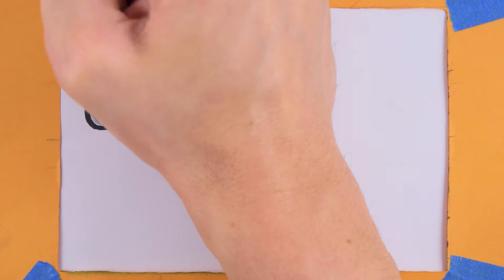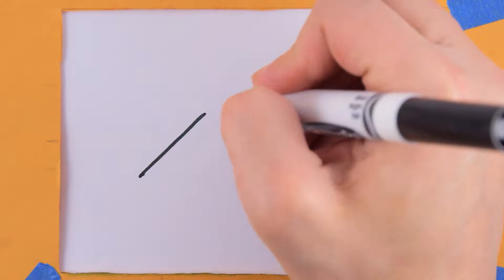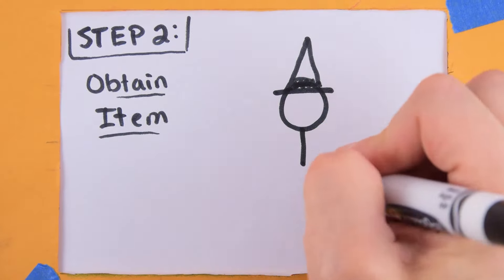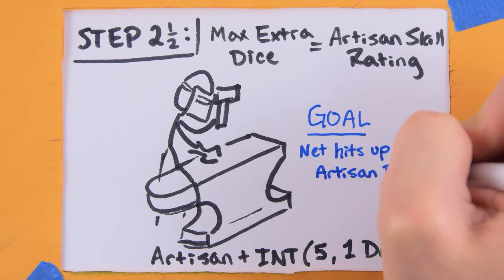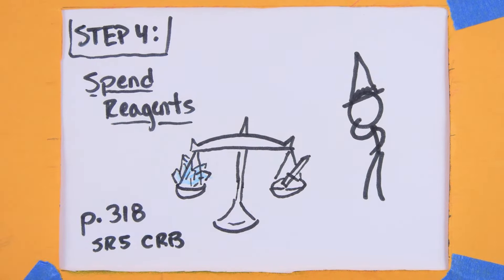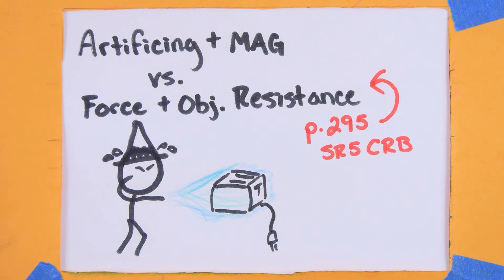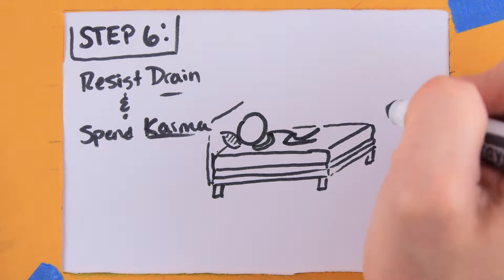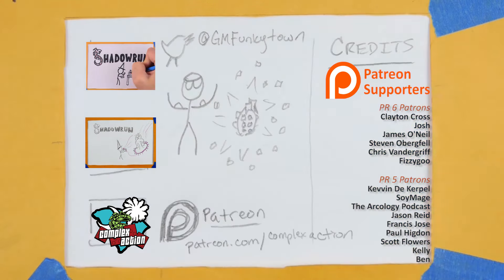Artificing - GM Screen - Shadowrun 5th Edition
Magical foci, while powerful, can be pretty expensive. Fortunately there is a way in Shadowrun to craft these magical doodads yourself. Time to learn about Artificing!

LEGAL STUFF:
The Topps Company, Inc. has sole ownership of the names, logo, artwork, marks, photographs, sounds, audio, video and/or any proprietary material used in connection with the game Shadowrun. The Topps Company, Inc. has granted permission to Complex Action to use such names, logos, artwork, marks and/or any proprietary materials for promotional and informational purposes on its website but does not endorse, and is not affiliated with Complex Action in any official capacity whatsoever.